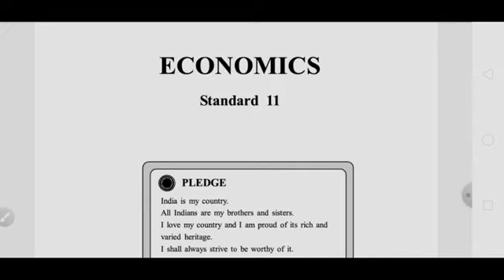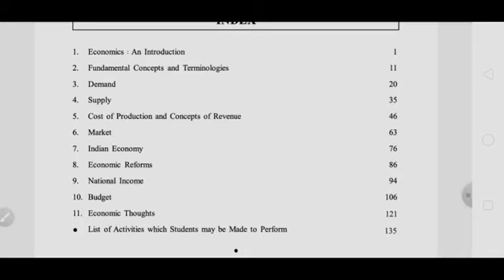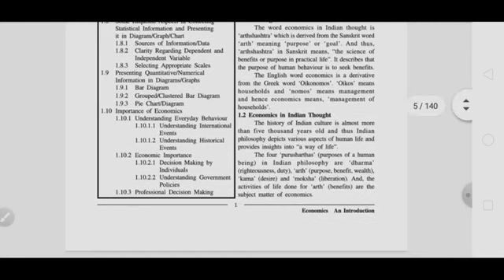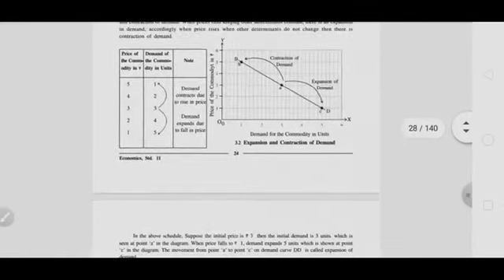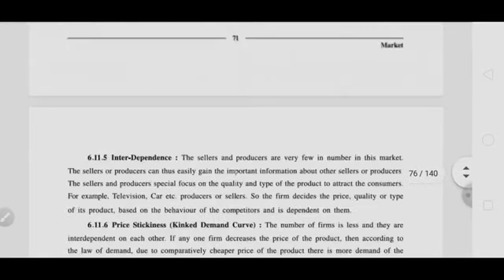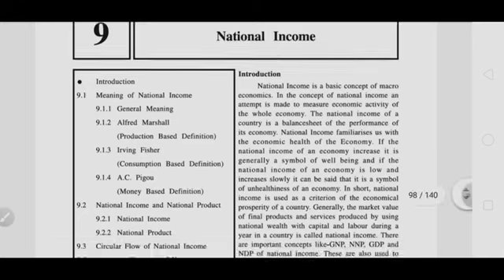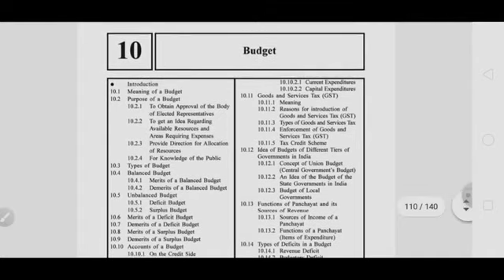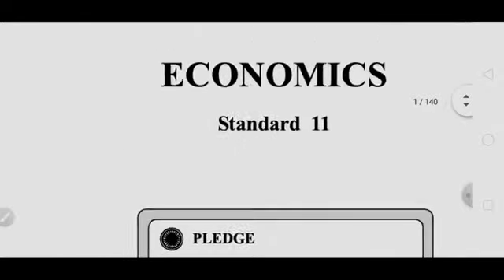STD 11H SUB-ECO L-1 DT-05.07.2020